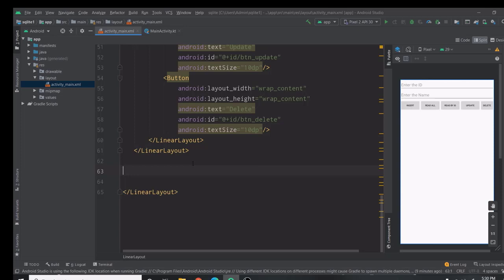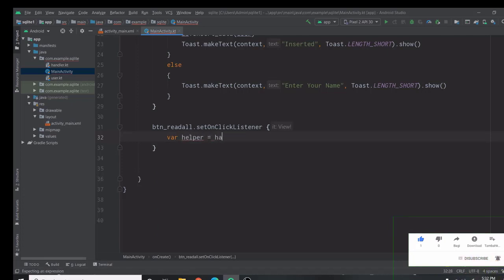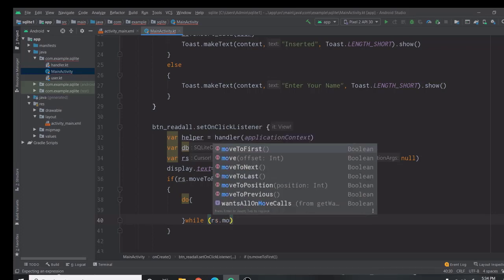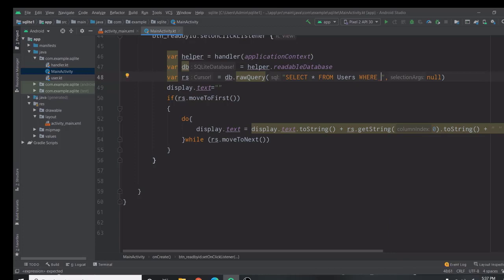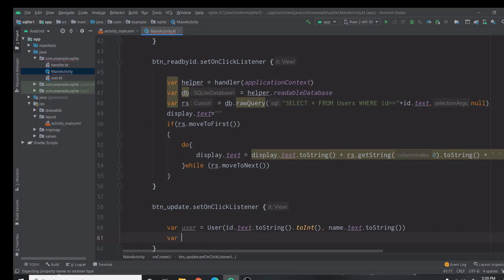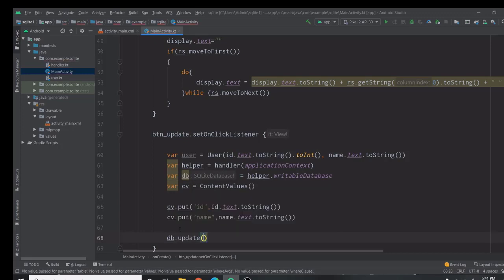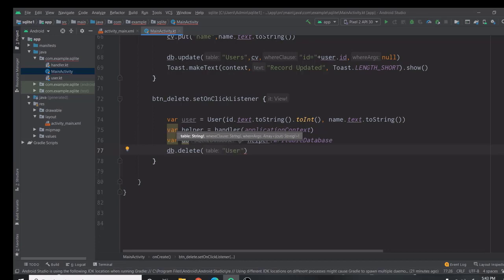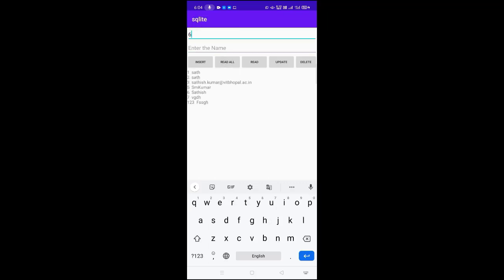Insert, Delete, Update and View Data in SQLite Database | SQLite Database Operations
This video on SQLite Database in Android Studio. In this video, it will explain to you how to Insert, Delete, Update and View Data in SQLite Database in Android Studio. Store user data in SQLite Database table in Android Studio.